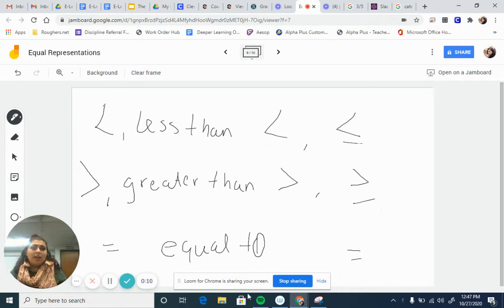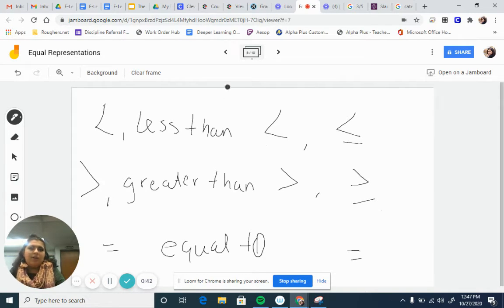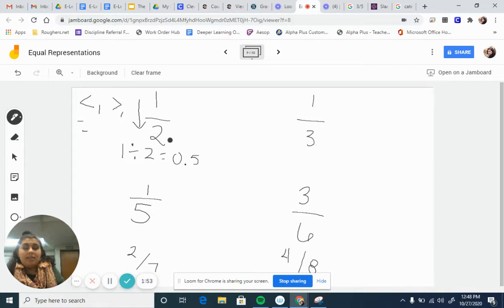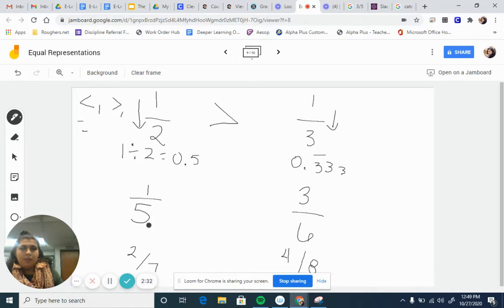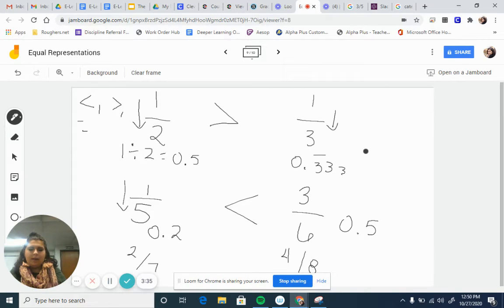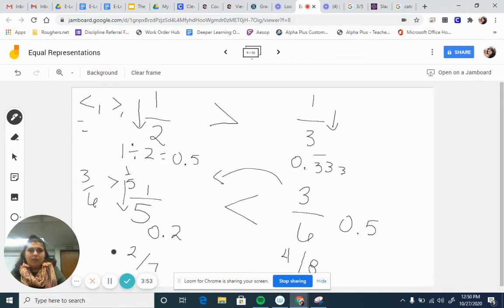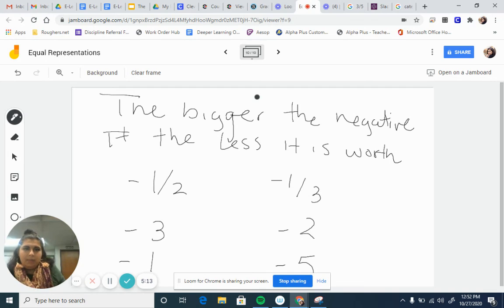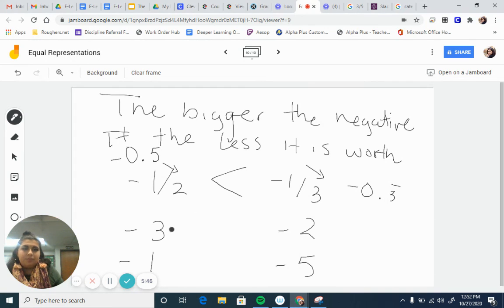Middle School Basics Comparing numbers (including negative)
Welcome back my wonderful students and families! Today we are discussing comparing numbers including negatives